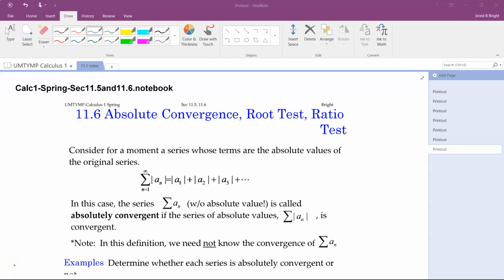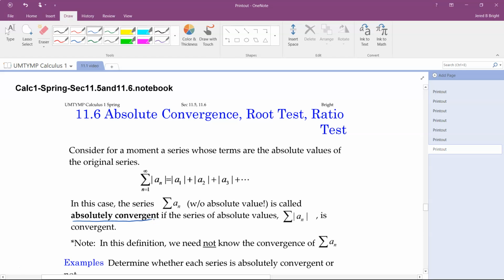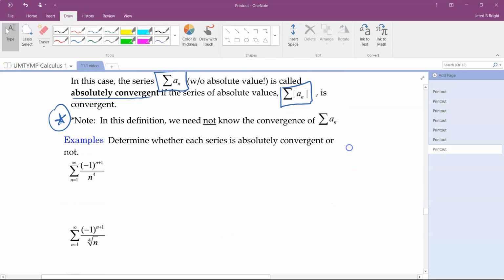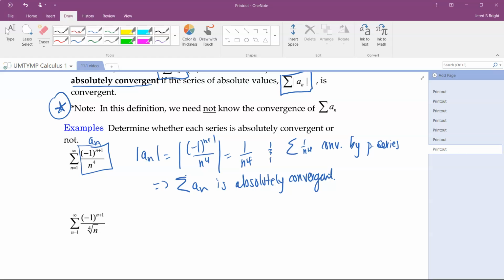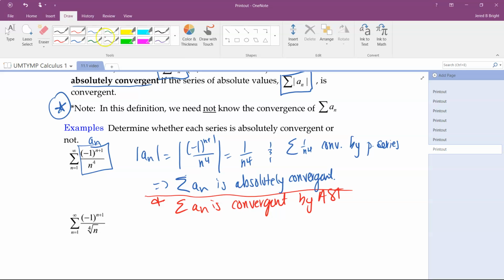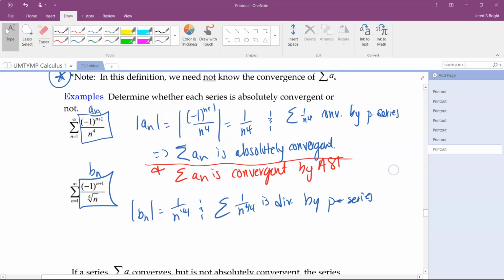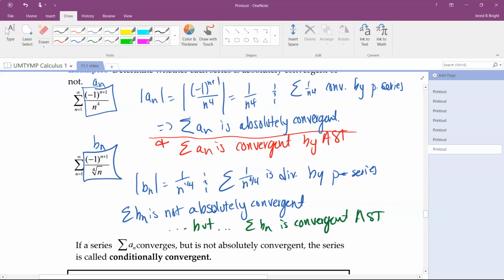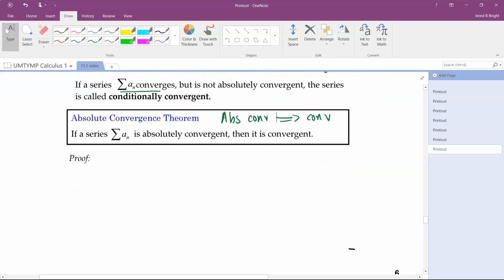11.5and11.6-4 Absolute Convergence